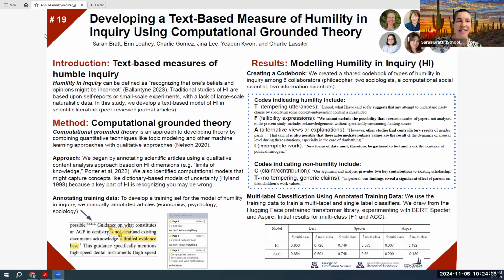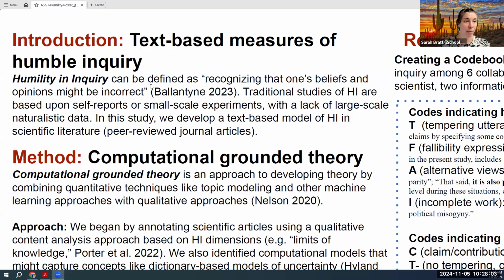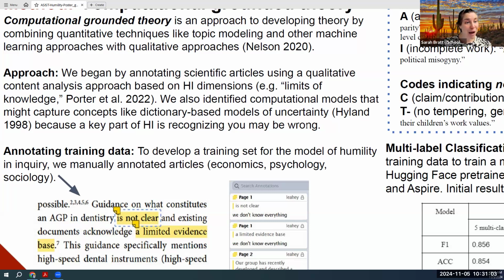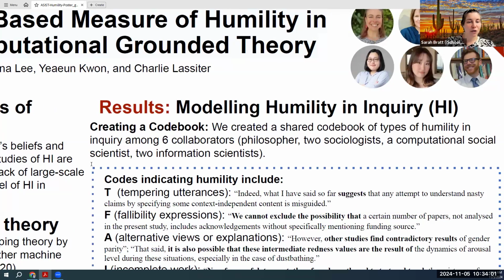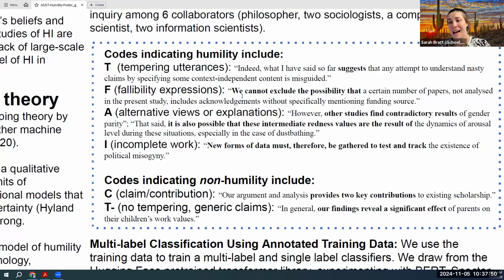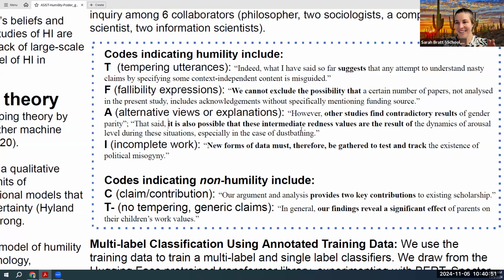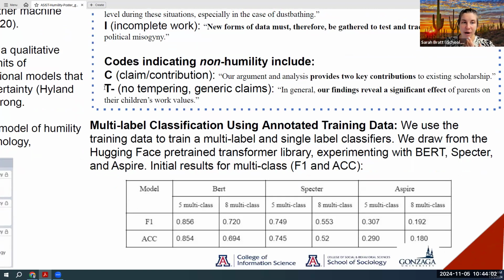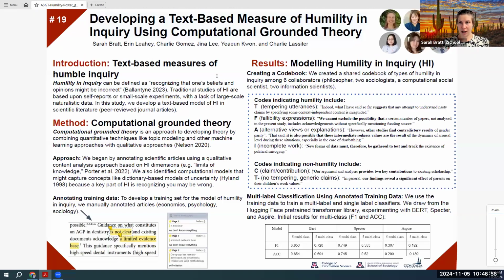AM24 Humility in Inquiry Computational Grounded Theory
We present our poster for the ASIS&T 2024 annual meeting in Calgary Canada. Co-authors: Erin Leahey, Charlie Gomez, Jina Lee, Yeaeun Kwon, and Charlie Lassiter.